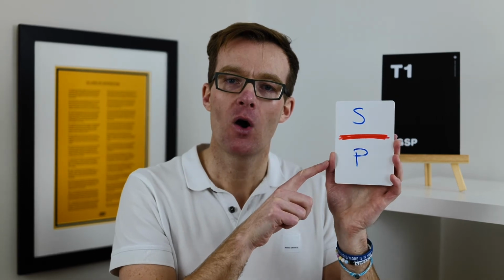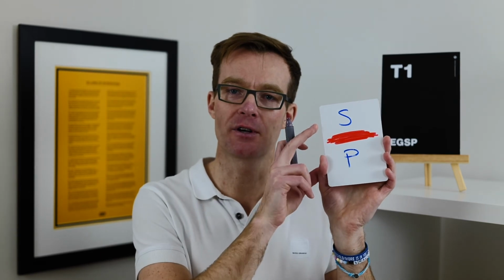The Thick Red Line — The first step to achieving Excellence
So you want to achieve Excellence? But where do you start? If like most people, you’ll want to begin by defining ‘Excellent’. Because surely that’s what we’re aiming for. Wrong.